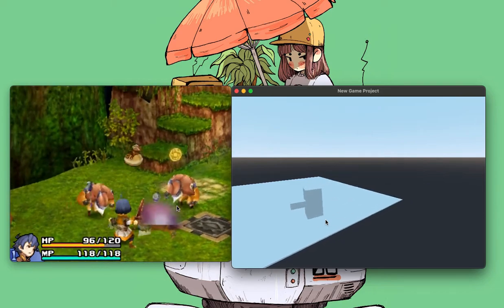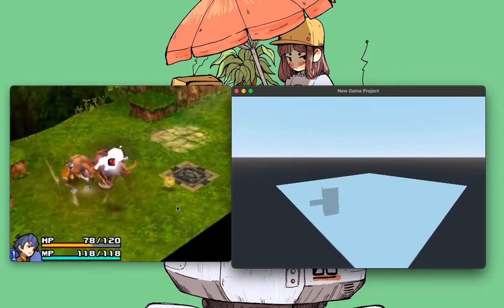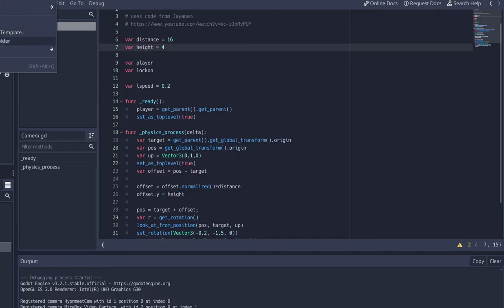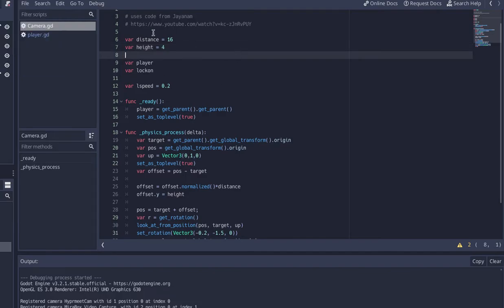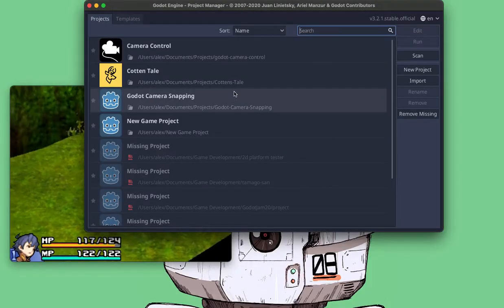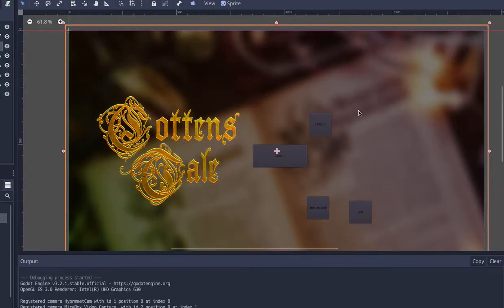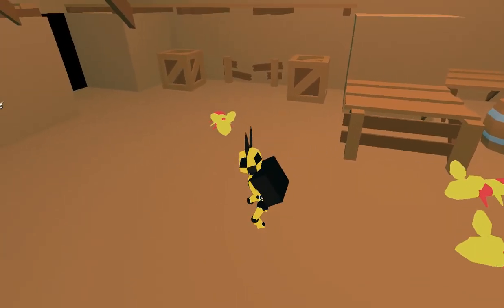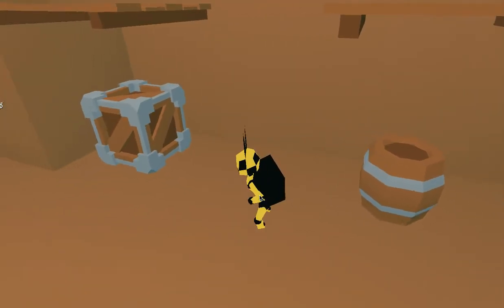Cotten Tale - Feb 20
- I example why i am working on the camera and what i want to fix